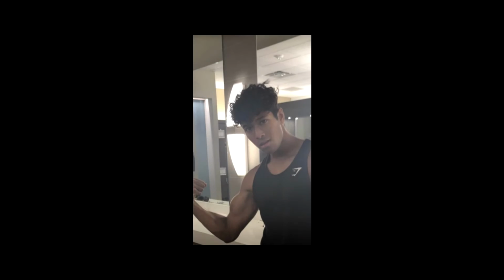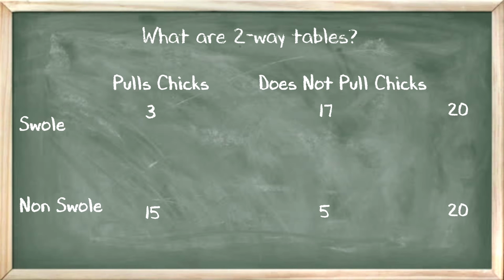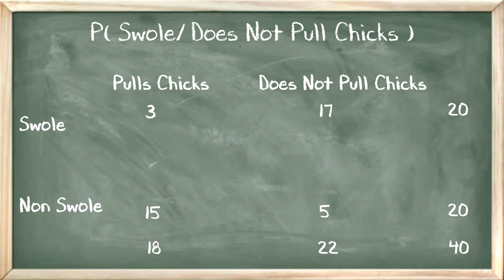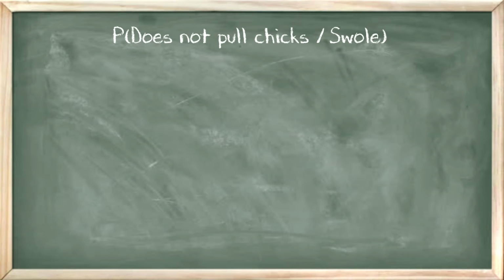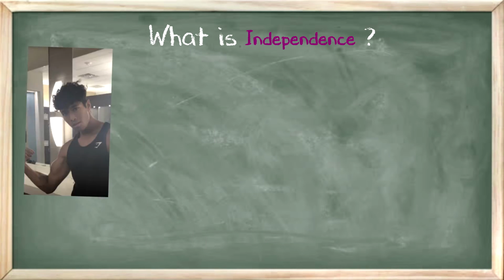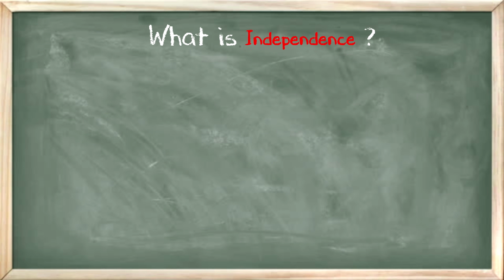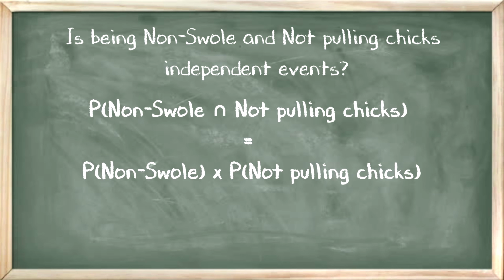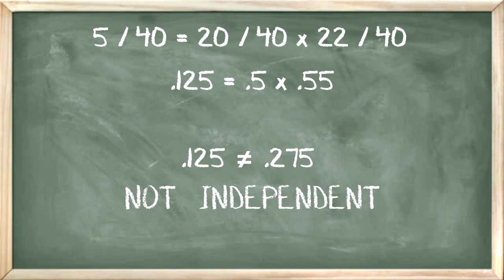2 WAY TABLES AND iNDEPENDENCE